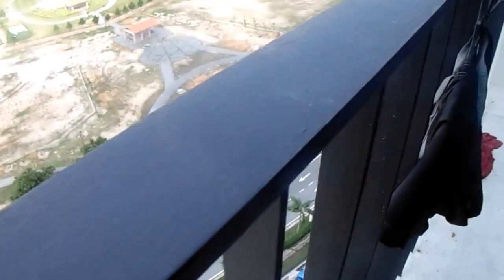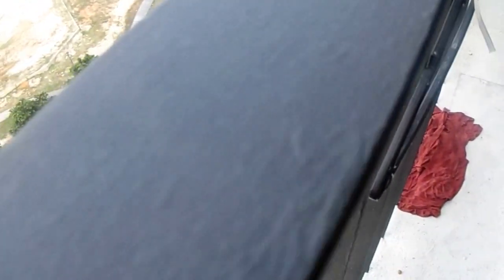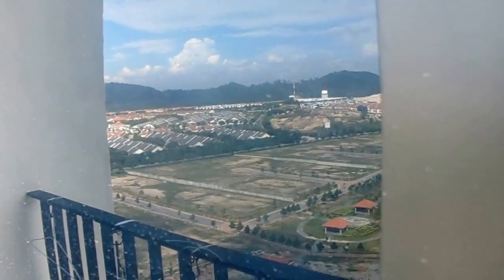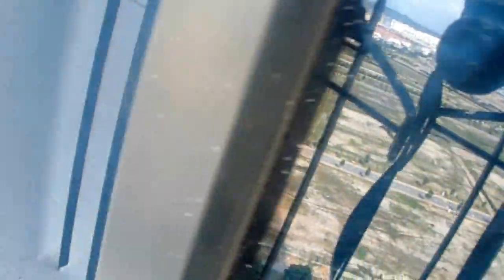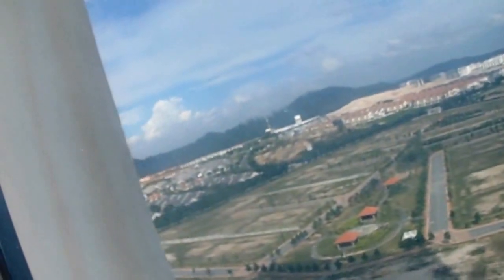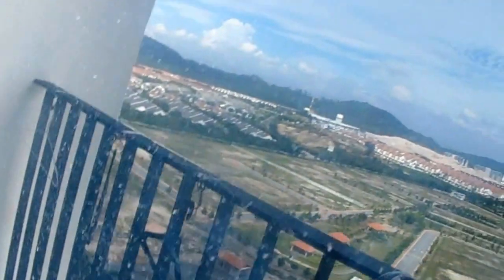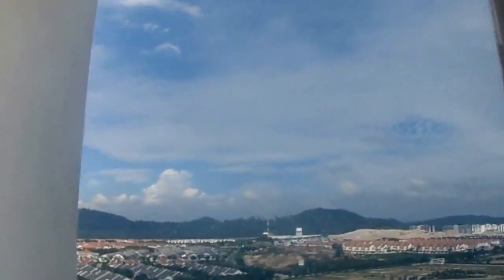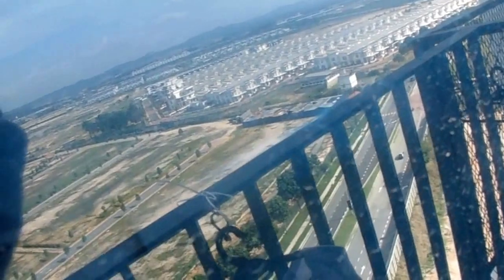THE book of 25 -DAMAGE #1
Trying to capture the damage